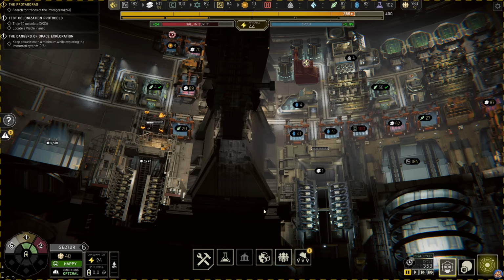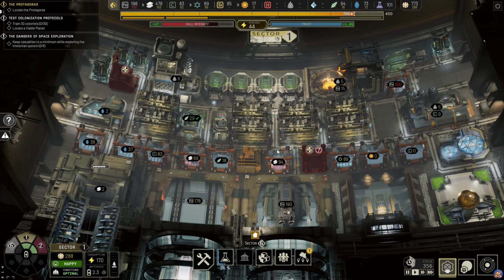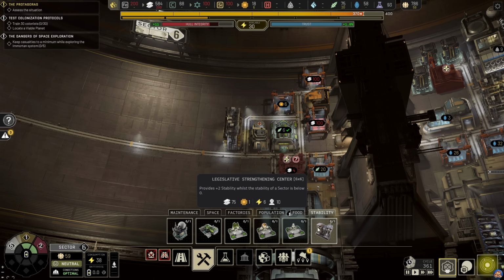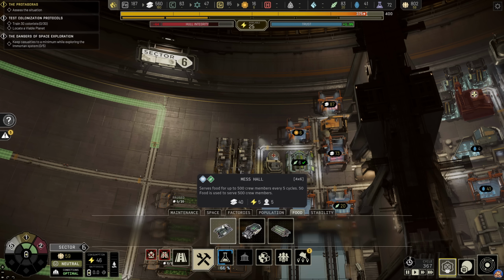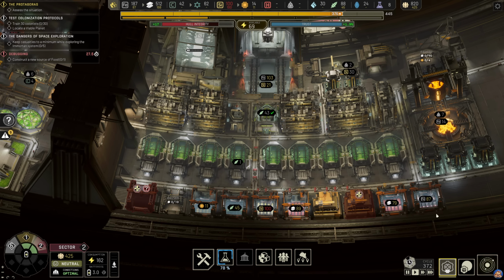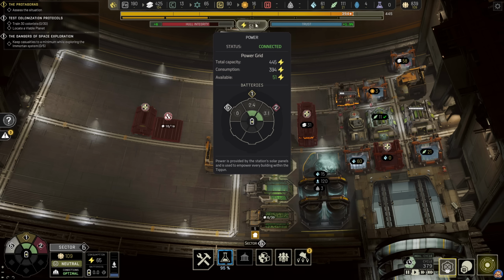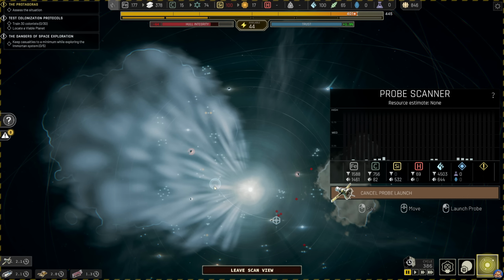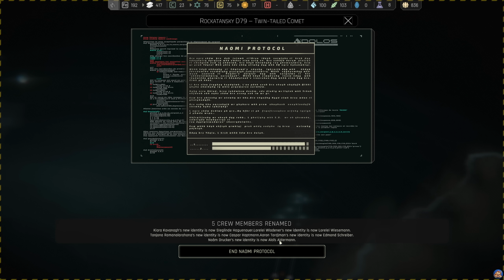IXION Lets Play - Preparing a Dedicate Food Sector - Immortan System - EP10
This episode is part four of IXION Chapter 2, and specialising the new sector is goal 1 for this episode. I also finish exploring the probe locations, and finish up the available POIs I haven't done that I can do currently.

IXION is finally here, and I am more than a little bit in love with this game. Describing the game genre is a bit difficult, since it combines so much from so many games - but one quick summary would be that this is a Sci-Fi Space game similar to Frostpunk, but with a lot of aspects leaning on logistics, grid city builder games, factory and production games, and so much more. The storyline is simply awe-inspiring, and the soundtrack is one of the best soundtracks I have heard in a game.

I hope you will enjoy the series as we explore the story of the Tiqqun, as I try to guide it through space with presumably the last remnants of humanity, in the hopes of finding a colonisable exo-planet that we can colonise.

Thank you to Kasedo Games and Bulwark Games for providing me with a press key for the game!